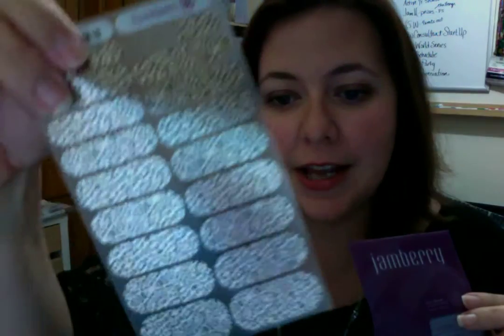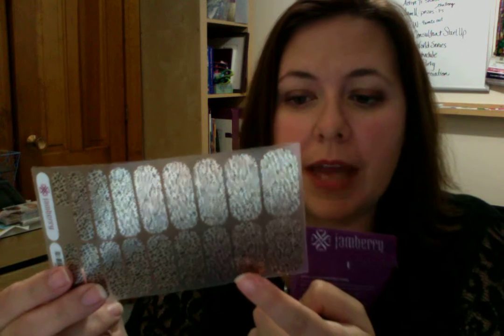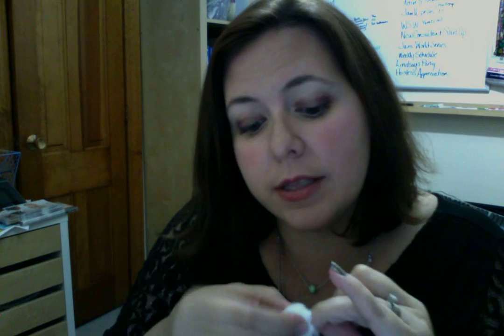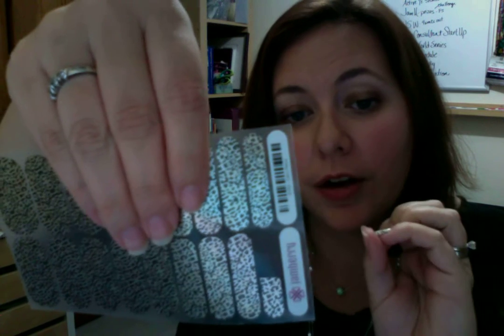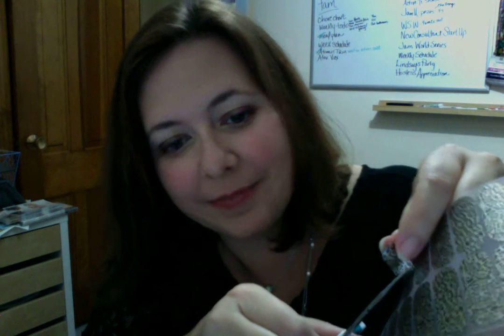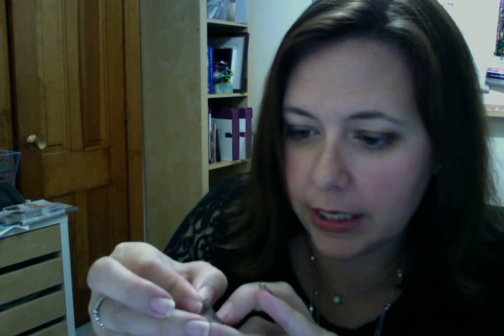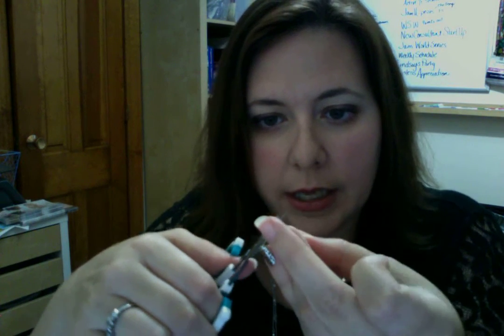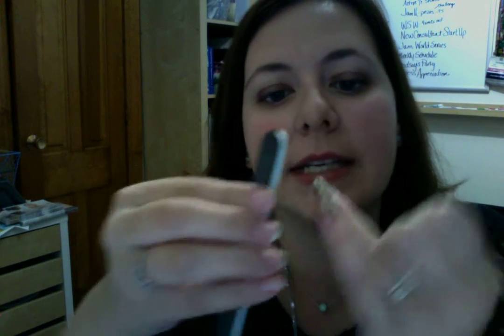Jamberry Application Video